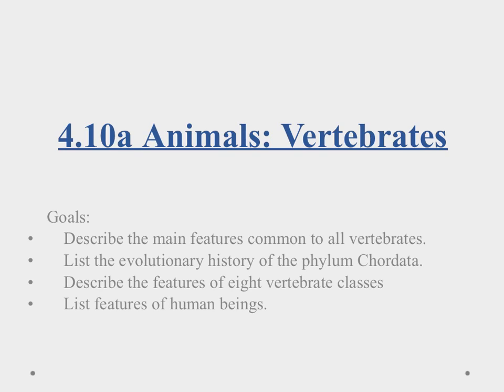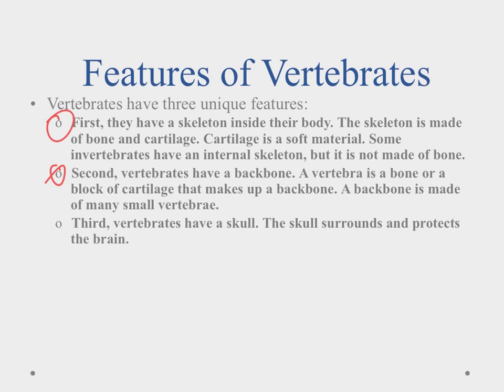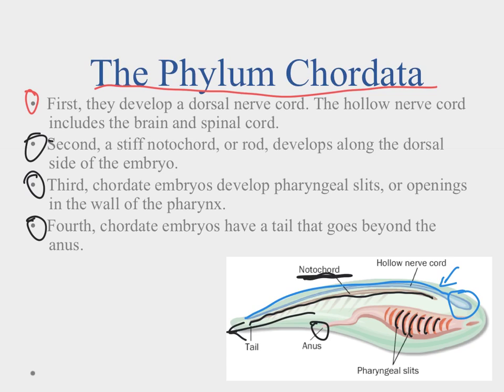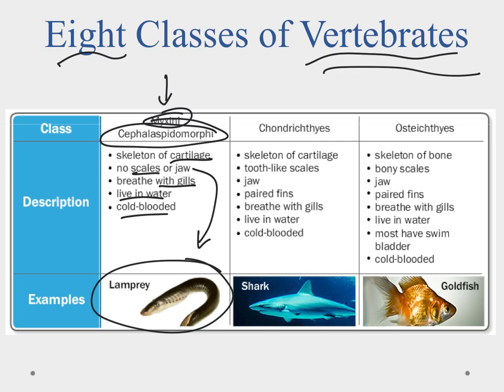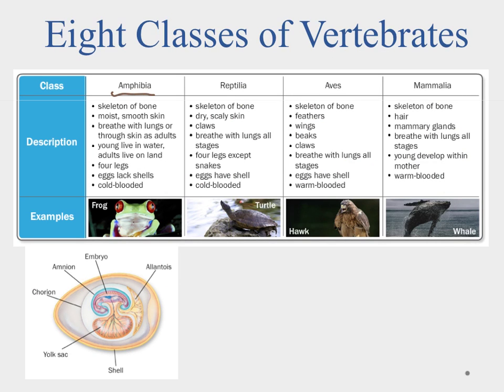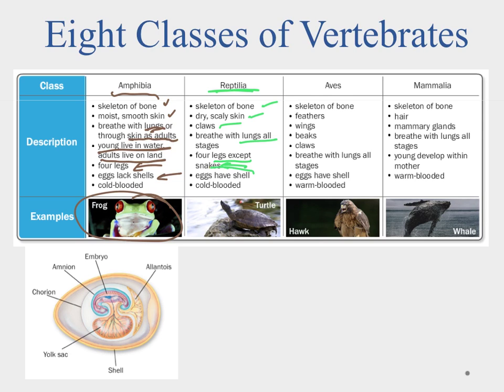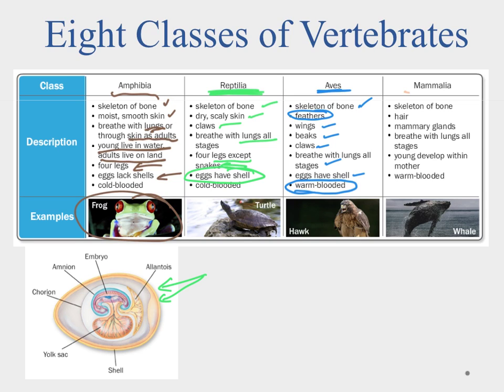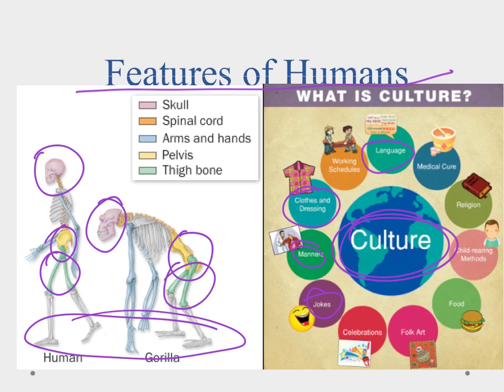Biology B 4.10a Animals Vertebrates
In this video we explore what it means to be a vertebrate and will also go over the eight classes of vertebrates